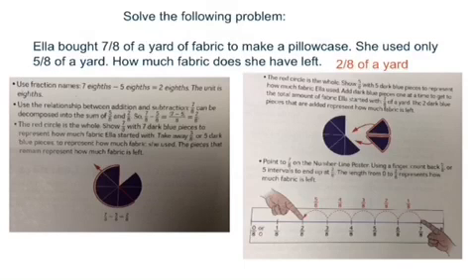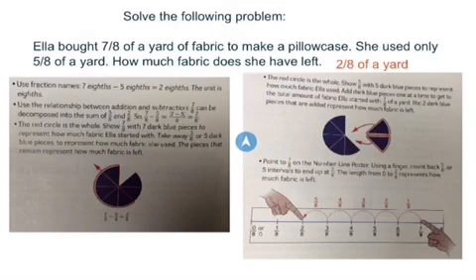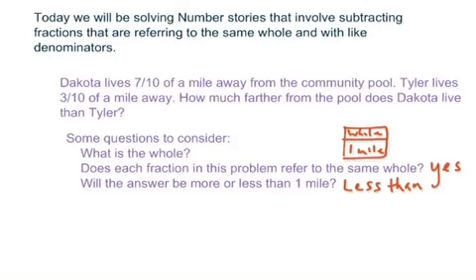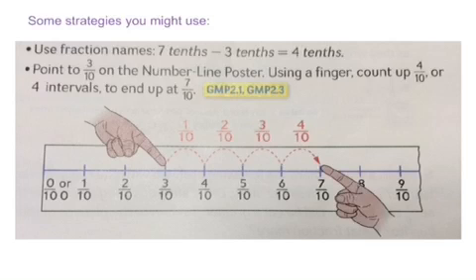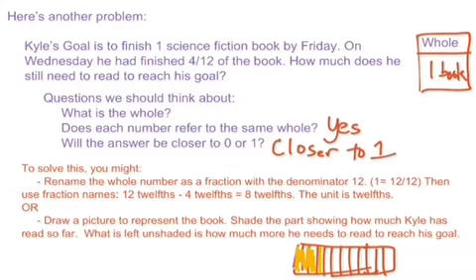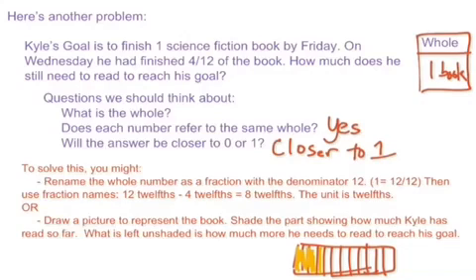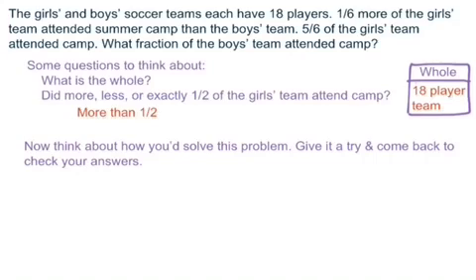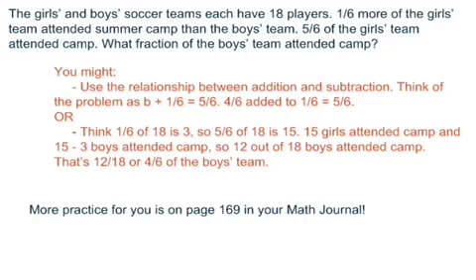EDM Lesson 5.7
Fraction Subtraction